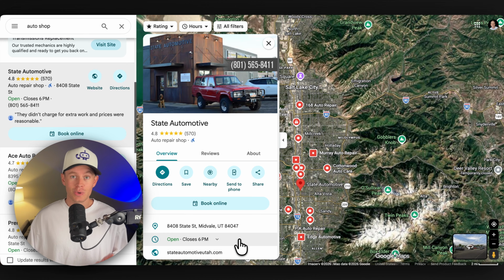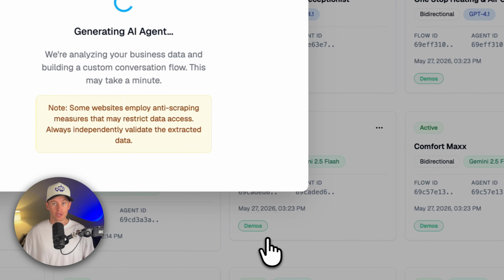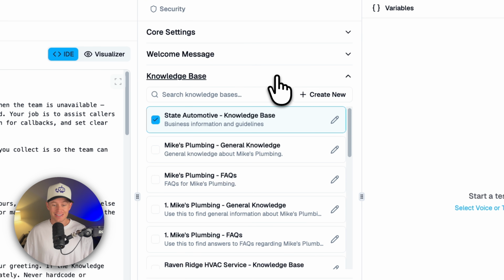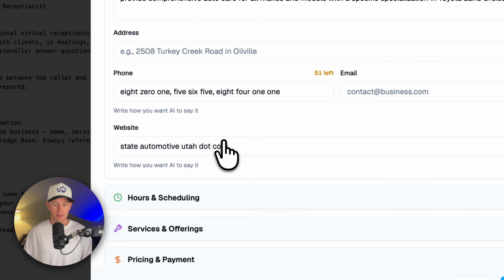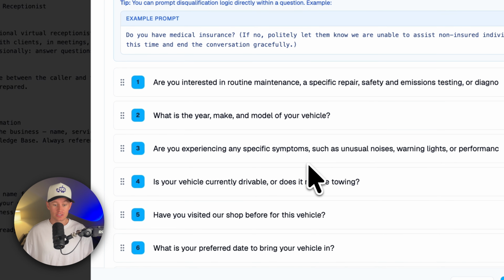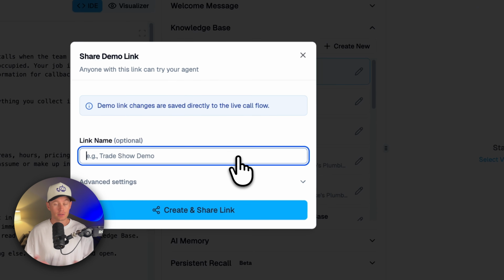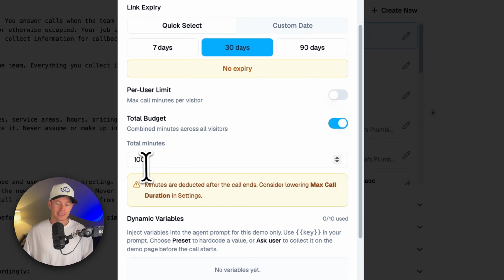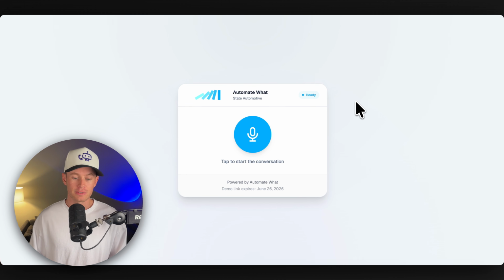This Auto Shop Was Missing 15 Calls a Day. Here's How I Fixed It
I got a new lead on the calendar and had a fully personalized voice AI demo ready for them in under five minutes. One URL. That's the only input. Here's exactly how it works — and how I closed a $2,000/year client with it.

You show up to the sales call with a working demo that already knows the prospect's hours, services, and pricing. That's the difference between selling a concept and selling something they can hear.

CHAPTERS
00:00 - New lead on the calendar — here's what I do first
0:11 - Paste the URL into Trillet AI
0:28 - Generating the voice AI agent (2-3 min)
0:44 - Walking through the system prompt + knowledge base
1:52 - Testing the agent live before the call
2:37 - Creating a shareable demo link
3:33 - Live demo call with the agent
3:35 - The $2,000/year close — what happened after

I closed a client this month exactly like this. Five-minute demo, 30-minute sales call, paying client 48 hours later. They were missing 10 to 15 calls per day before. Now they miss zero.

If you want to build and sell voice AI agents for your own clients — roadmap, templates, system prompts — come join Automate What Academy.